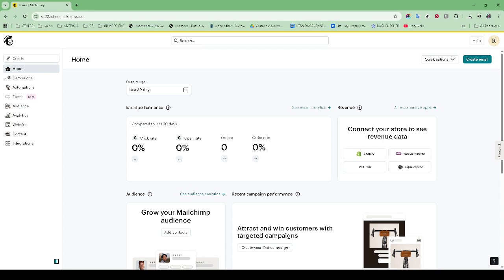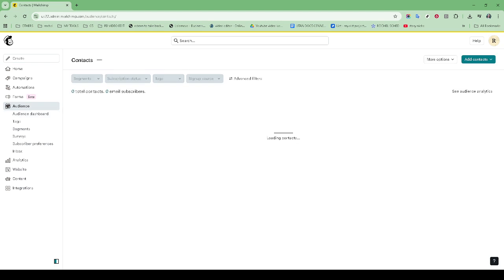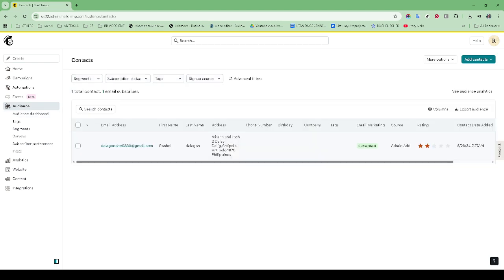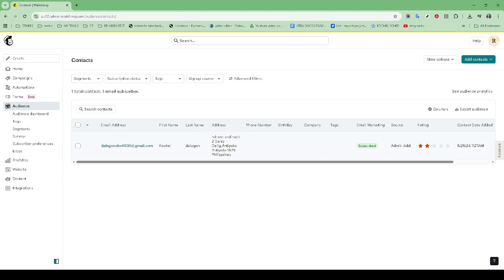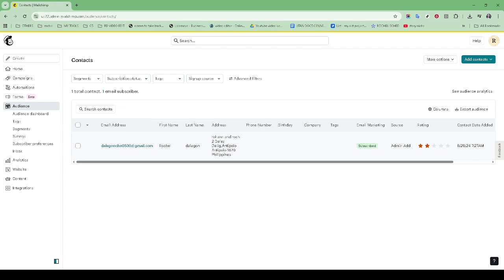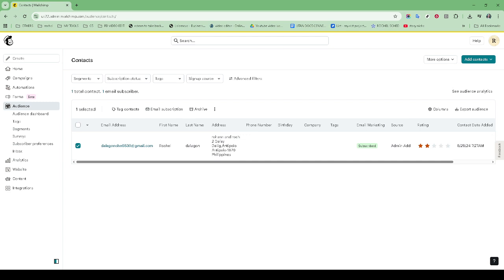How To Manage Duplicate Contacts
Struggling with duplicate contacts in Mailchimp? This 2025 guide shows you how to identify, merge, and manage duplicate contacts step by step. Learn how to clean your email list, prevent sending multiple emails to the same subscriber, and maintain a healthy, organized audience. Perfect for marketers, business owners, and beginners, this tutorial helps you improve email deliverability, streamline campaigns, and boost engagement. Master duplicate contact management in Mailchimp and keep your email lists clean and efficient!